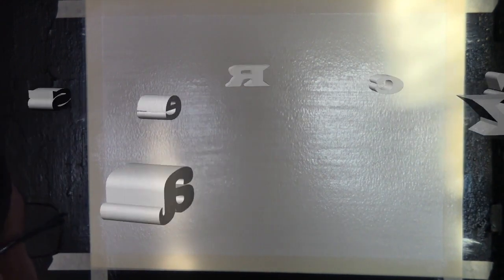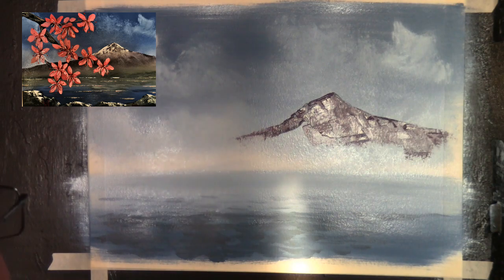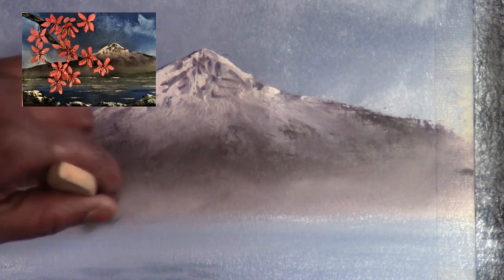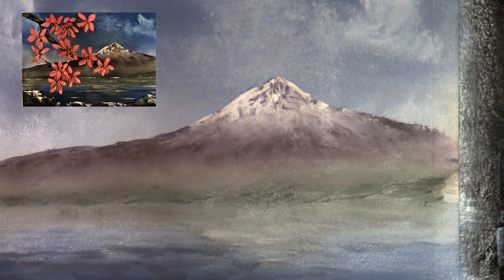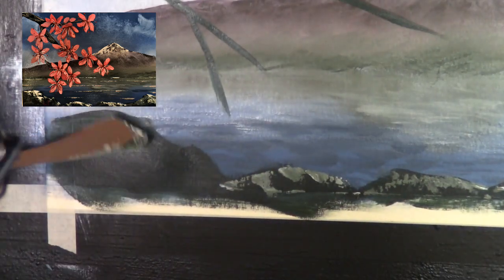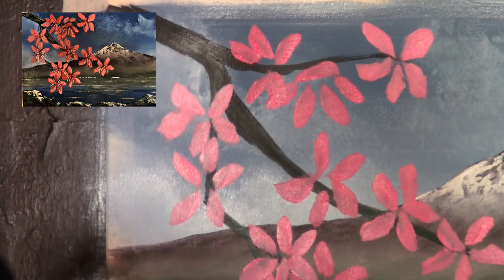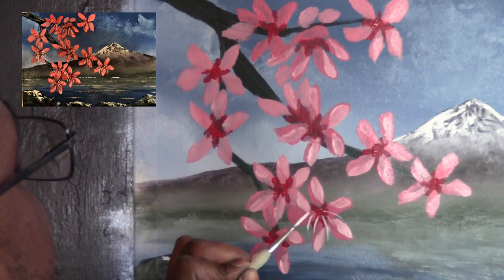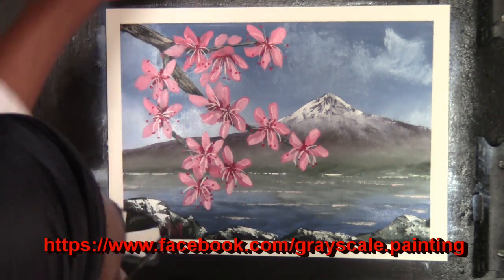"Fuji's Blossoms"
This was a request on painting Cherry Blossoms, a simple starters method that I hope will spurn you to try it yourself!!